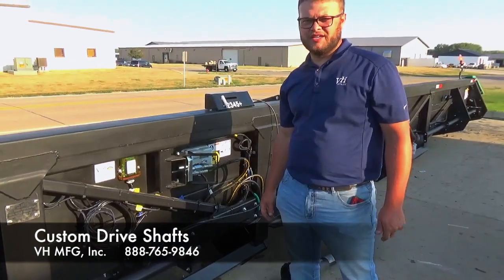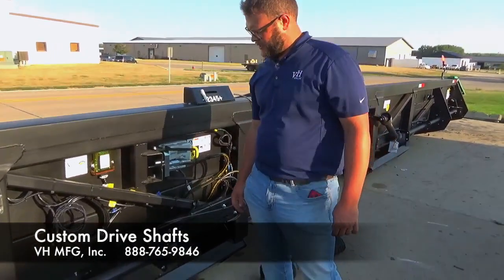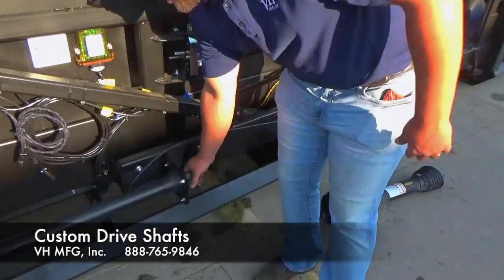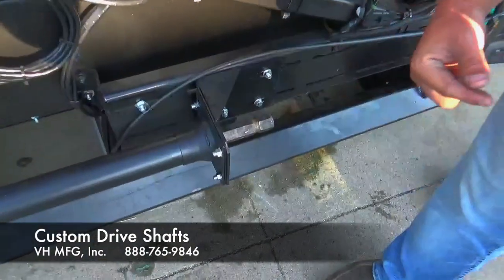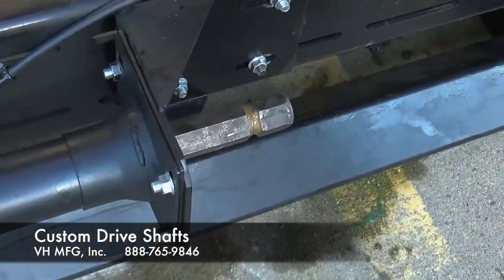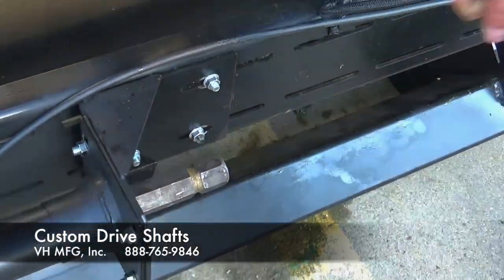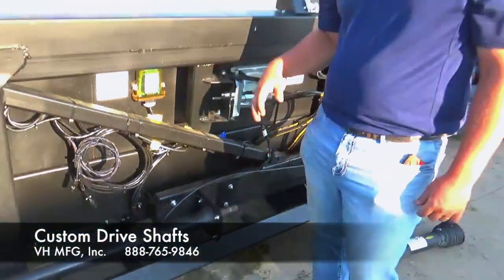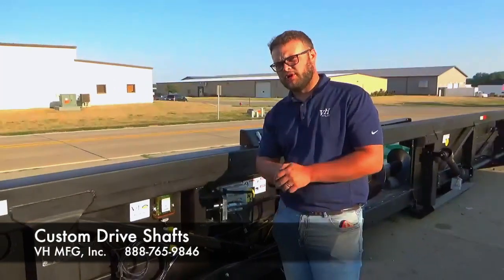Custom Made Drive Shafts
VH MFG, Inc. offers custom made drive shafts to fit your specific needs! Offering 1-1/8", 1-1/4", & 1-3/8" hex drive shafts.